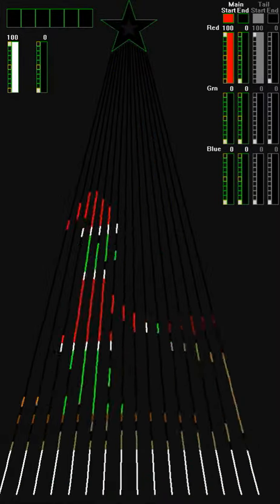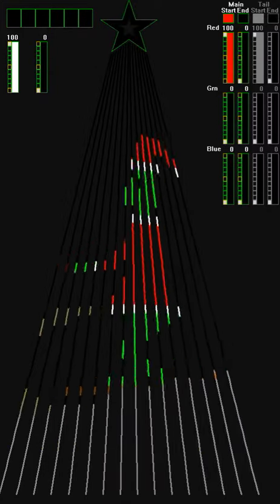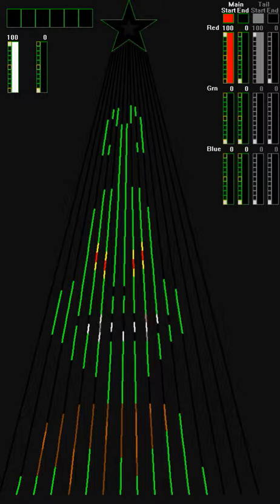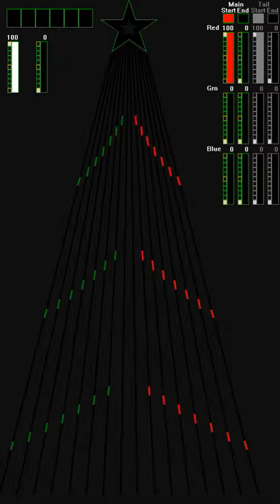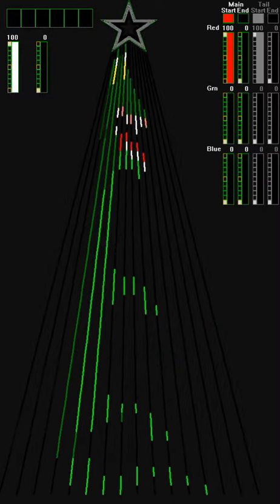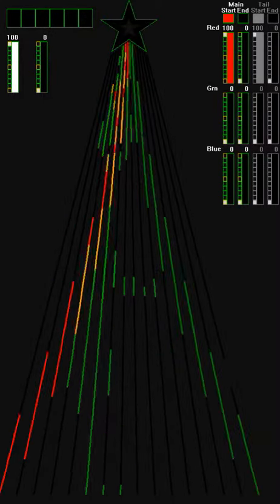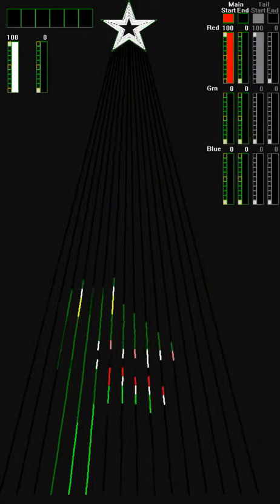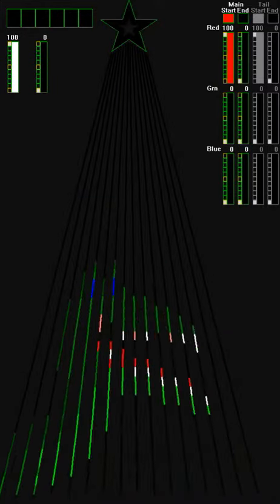Your a Mean one Mr Grinch 16 Thurl Ravenscroft 16 CCR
Your a Mean one Mr Grinch 16 Thurl Ravenscroft 16 CCR Sequence
SeasonalSequences.com